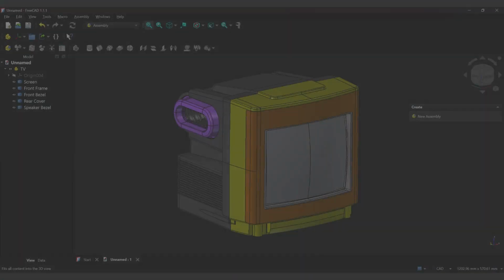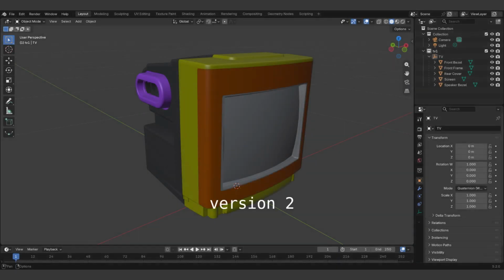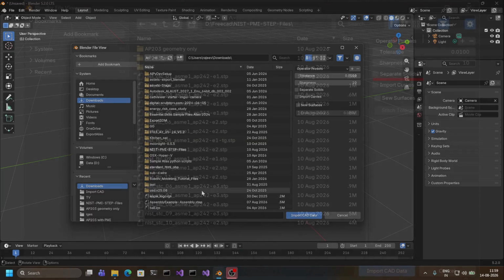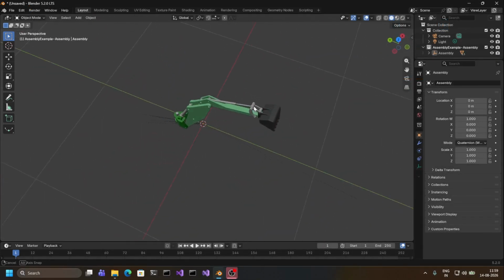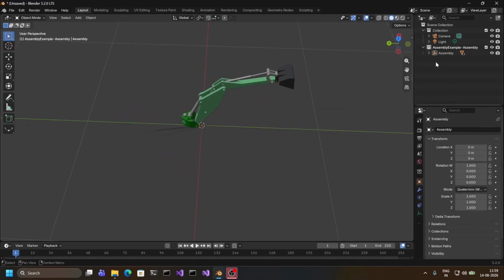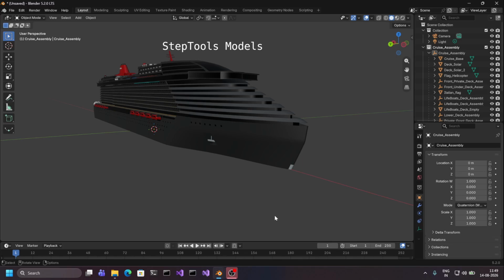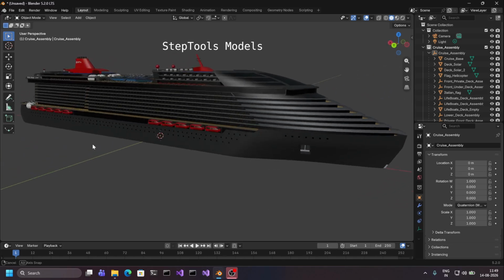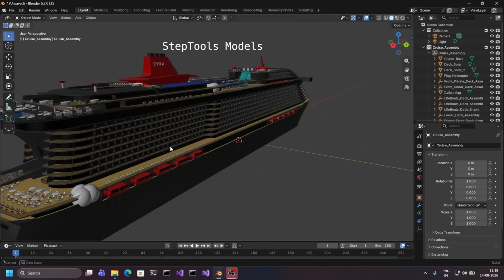Import CAD addon v 2.0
The new version is much faster and has many improvements.